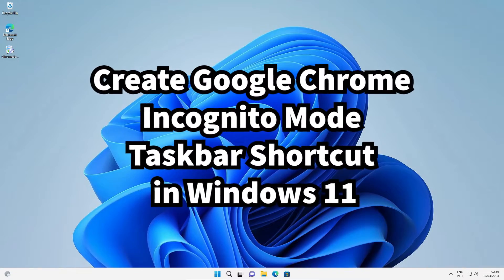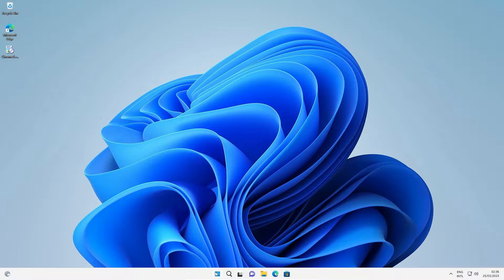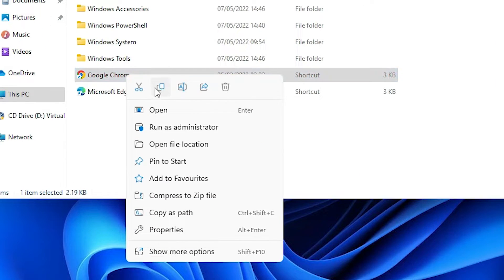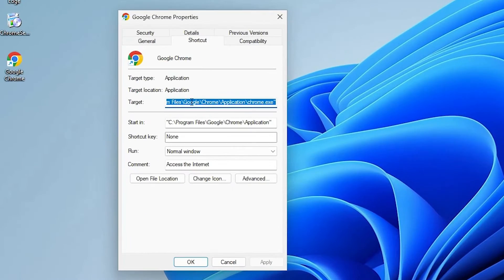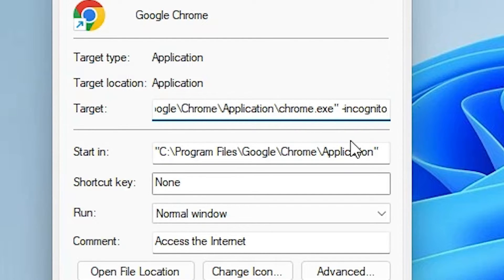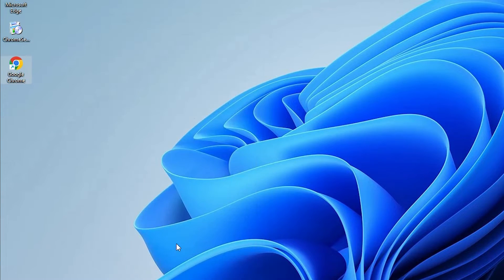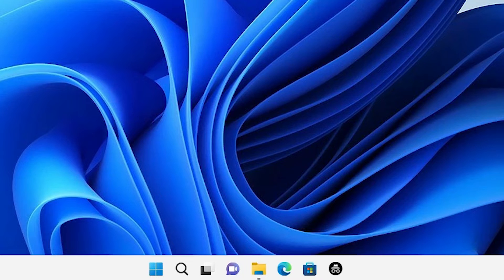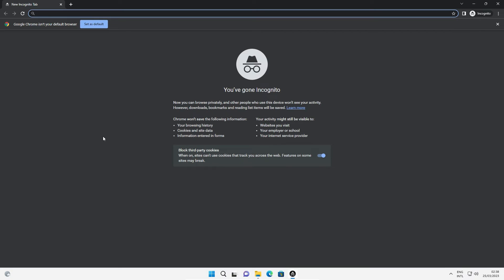How to Create Google Chrome Incognito Mode Shortcut in Windows 11 Taskbar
In this video, we'll show you how to create a Google Chrome incognito mode shortcut in the Windows 11 taskbar. Incognito mode is a useful feature for browsing the web privately, and having a shortcut in your taskbar can save you time and make your workflow more efficient. We'll walk you through the steps to create a custom shortcut for Google Chrome incognito mode in your taskbar, so you can easily switch to incognito mode whenever you need it. Whether you're a student, professional, or casual user, this simple tip will help you navigate your PC with ease. Follow along and learn how to create a Google Chrome incognito mode shortcut in your Windows 11 taskbar in just a few clicks!